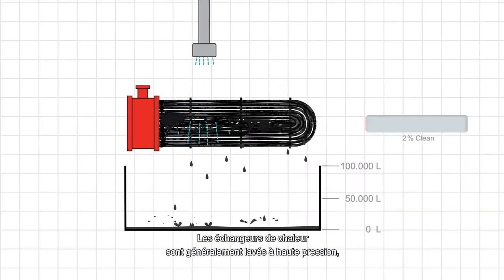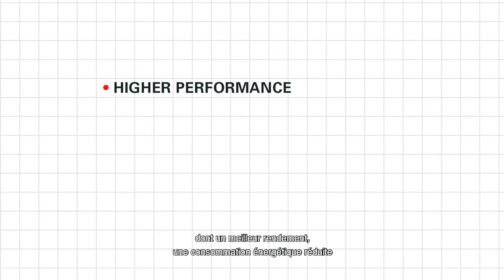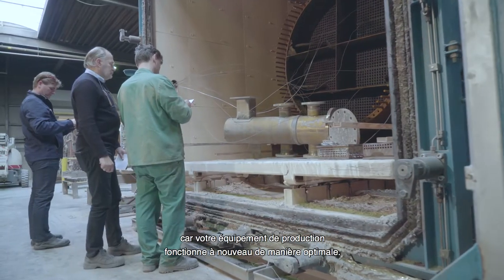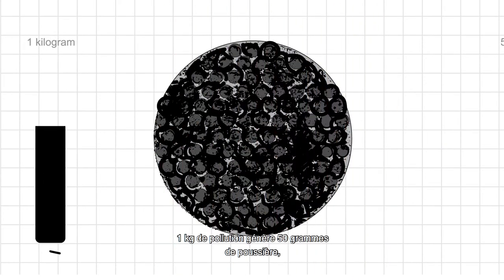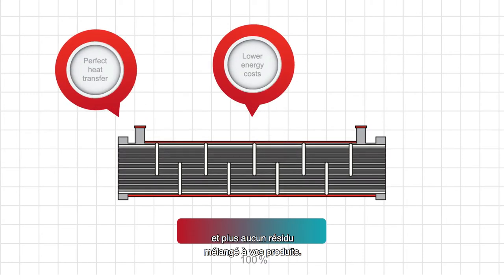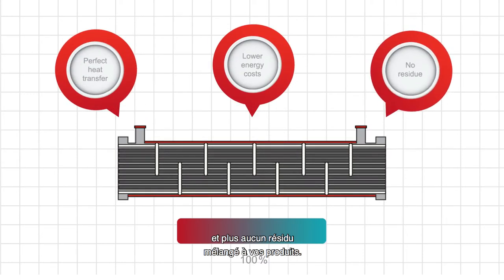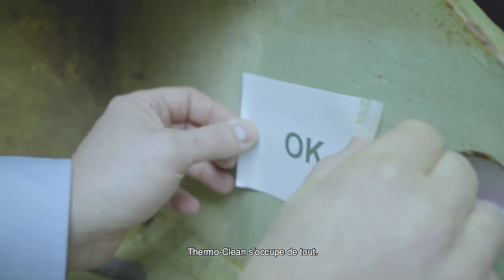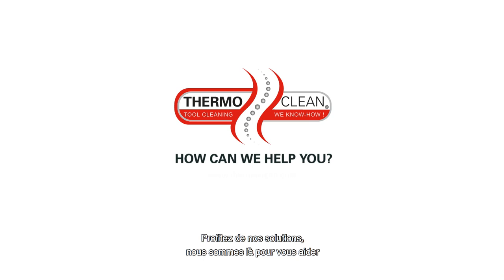[FR] Thermo-Clean - Nettoyage thermique d'échangeurs de chaleur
Les échangeurs de chaleur sont généralement lavés à haute pression, une méthode risquée et polluante, qui laisse une grande partie de la contamination sur ou dans l'échangeur de chaleur. Le procédé de nettoyage thermique de Thermo-Clean offre à de plus en plus d'entreprises une bien meilleure alternative et de nombreux avantages dont un meilleur rendement, une consommation énergétique réduite et une longévité accrue.